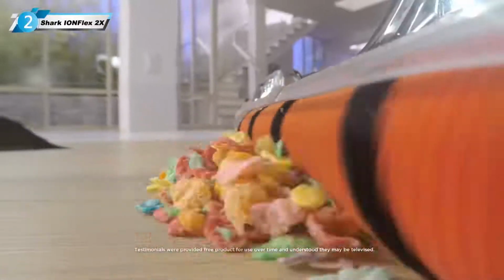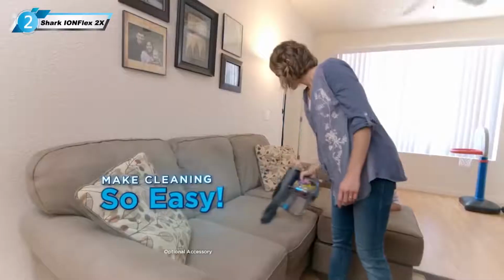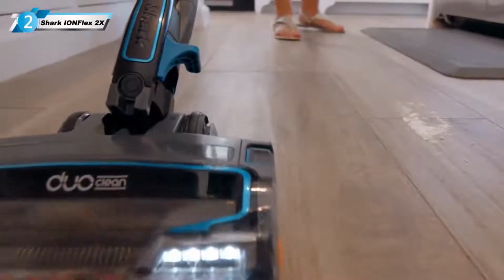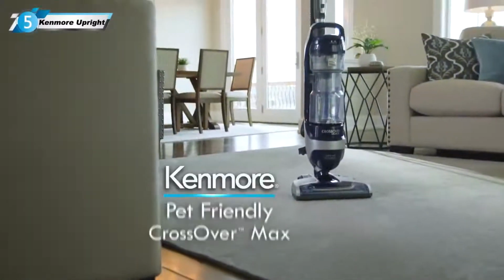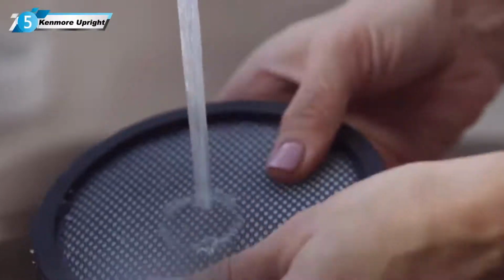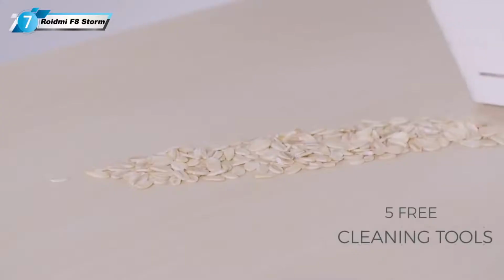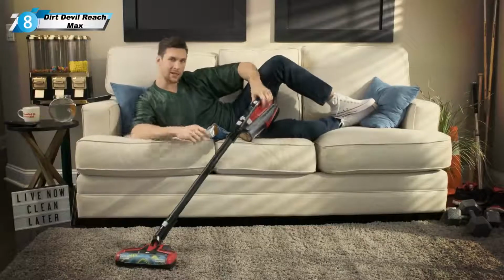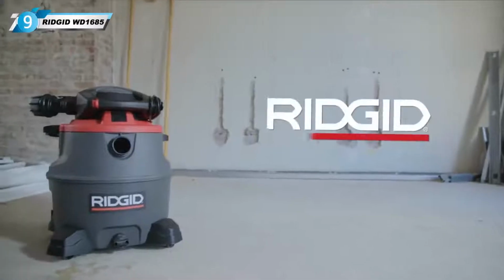9 Best Vacuum Cleaners 2020 You Must Have - best vacuum cleaner - robot vacuum - hand vacuum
1- The Dyson Cyclone V10 Vacuum Cleaner

2- Shark IONFlex DuoClean Cordless Ultra-Light Vacuum

3- Philips PowerPro Aqua 3-in-1 Vacuum

4- Bosch Unlimited Cordless Vacuum Cleaner

5- Kenmore 31220 Vacuum Cleaner

6- Vax Blade 2 Max Vacuum Cleaner

7- Roidmi F8 Storm Vacuum Cleaner

8- Dirt Devil Reach Max Plus 3-in-1 Cordless Vacuum

9- RIDGID WD1685 Wet/Dry Vacuum

vacuum cleaner
roomba
robot vacuum
cordless vacuum
best vacuum cleaner
roomba 980
roomba 960
car vacuum
best robot vacuum
roomba i7
robot vacuum cleaner
best vacuum
roomba e5
car vacuum cleaner
roomba 690
roomba vacuum
best vacuum for pet hair
roomba 675
robot roomba
best handheld vacuum
canister vacuum
stick vacuum
hand vacuum
roomba i7+
roomba 671
roomba s9+
best robot vacuum 2019
roomba i7 plus
vacuum cleaner price
roomba 606
roomba 890
robot cleaner
best vacuum cleaner 2019
hepa vacuum
best robot vacuum for pet hair
cheap vacuum cleaners
industrial vacuum cleaner
small vacuum cleaner
best vacuum for hardwood floors
roomba e6
mini vacuum cleaner
upright vacuum cleaner
portable vacuum cleaner
bagless vacuum cleaner
best vacuum 2019
best roomba
best car vacuum
wet and dry vacuum cleaner
vacuums on sale
roomba black friday
best pet vacuum
roomba 670
steam vacuum
roomba 650
best robot vacuum cleaner
roomba 985
robot vacuum and mop
cordless handheld vacuum
pet hair vacuum
hand vacuum cleaner
cheap vacuum
wet vacuum cleaner
roomba s9
best canister vacuum
industrial vacuum
vacuum cleaner for home
roomba 677
automatic vacuum
best car vacuum cleaner
automatic vacuum cleaner
hepa filter vacuum
roomba 891
best roomba for pet hair
best vacuum for dog hair
canister vacuum cleaners
best cordless vacuum 2019
carpet cleaner vacuum
best vacuum cleaner for home
roomba vacuum cleaner
water vacuum cleaner
best vacuum for carpet
max clean robot
rumba sweeper
best vacuum cleaner for carpet
best hand vacuum
roomba for pets
roomba 880
best vacuum cleaner for pet hair
robot floor cleaner
roomba 695
roomba 680
upright vacuum
best cheap vacuum
best vacuum cleaners 2019
best bagless vacuum cleaner
floor vacuum
maxclean robot vacuum
tineco vacuum
vacuum pet
roomba 614
roomba price
cordless car vacuum
roomba sale
hyla vacuum
roomba 860
roomba 805
best robot vacuum for carpet
roomba 780
top rated vacuums
hard floor vacuum
bagless vacuum
best vacuum for stairs
roomba 770
best vacuum cleaner 2018
heavy duty vacuum cleaner
carpet vacuum
vacuum mop
wet dry vacuum cleaner
robot sweeper
smart vacuum
roomba 620
best vacuum for pet hair 2019
i7 roomba
best handheld vacuum cleaner
portable car vacuum
vacuum cleaners near me
roomba robot vacuum
rechargeable vacuum
tineco a11
vacuum cleaners nz
best vacuum for wood floors
best handheld vacuum for pet hair
desk vacuum
tineco a10
top vacuum cleaners
best vacuum for hard floors
best robot vacuum for pets
cheap cordless vacuum
supervac
roomba 600
self cleaning vacuum
cordless hand vacuum
keyboard vacuum
best rated vacuum cleaners
best automatic vacuum
usb vacuum
handheld vacuum for car
rechargeable vacuum cleaner
vacuum cleaner online
kids vacuum cleaner
best cordless vacuum 2018
best vacuum for tile floors
best stick vacuum 2019
portable car vacuum cleaner
best rated vacuum
usb vacuum cleaner
best robot vacuum for hardwood floors
automatic floor cleaner
roomba cleaner
robot vacuum for pet hair
used vacuum cleaners
hepa vacuum cleaner
best budget robot vacuum
auto vacuum cleaner
shampoo vacuum
good vacuums
deik vacuum
best robot vacuum 2018
black friday roomba deals
wireless vacuum
best robot vacuum cleaner 2019
best budget vacuum cleaner
best affordable vacuum
top rated vacuum cleaners
good vacuum cleaner
hair vacuum
handheld carpet shampooer
best vacuum under 100
vacuum for stairs
roomba 900
top vacuums
powerful vacuum cleaner
handy vacuum cleaner
compact vacuum cleaner
self emptying robot vacuum
best robot vacuum for dog hair
best commercial vacuum
best small vacuum
cheap robot vacuum
small handheld vacuum
vacuum and mop
roomba 630
moosoo vacuum
best small vacuum cleaner
smart vacuum cleaner
henry xtra
vacuum cleaner for pet hair
roomba cost
best lightweight vacuum cleaner
corded stick vacuum
hardwood vacuum
best vacuum for long hair
roomba 870
top robot vacuum
cordless handheld vacuum cleaner
roomba 800
henry cordless
pullman vacuum
vacuum deals
best cleaning robot
best vacuum for hardwood
robot vacuum mop
roomba filters
cyclone vacuum
best suction vacuum
best roomba vacuum
best robot vacuum and mop
roomba deals
handheld shampooer
best vacuum for laminate floors
quiet vacuum cleaner
best budget cordless vacuum
minnie mouse vacuum
liectroux
car vacuum cleaner